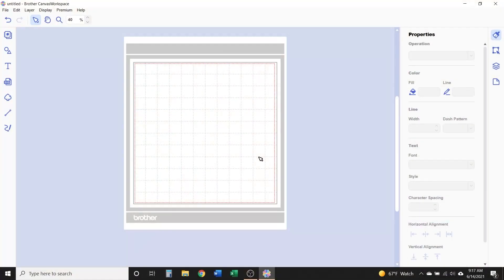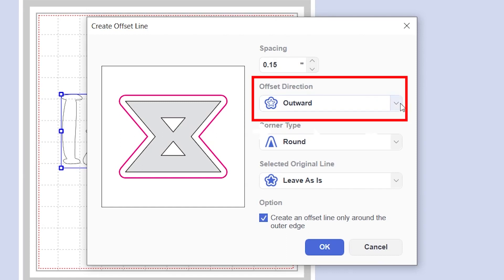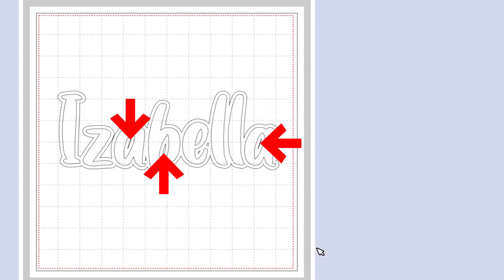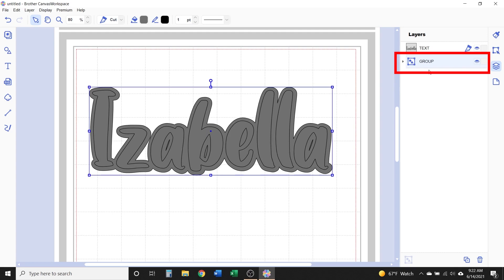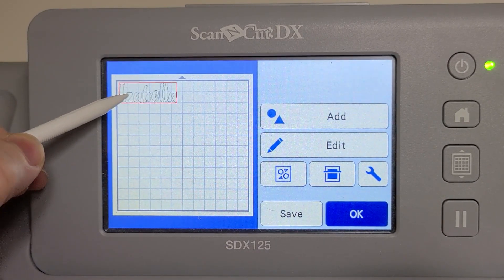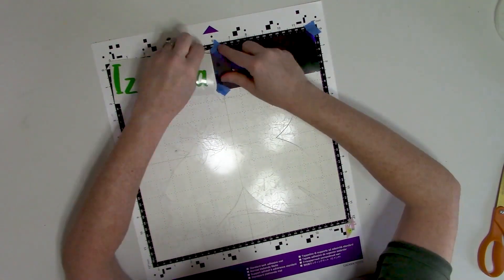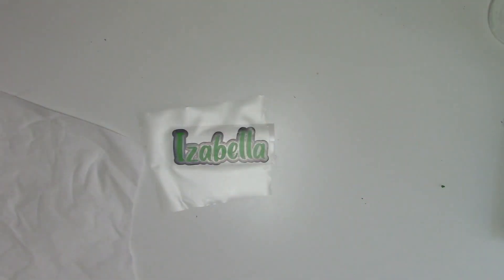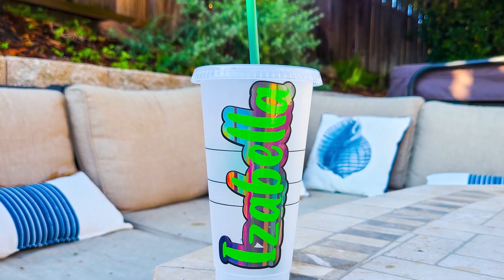😍 How to Use the Brother Scanncut Offset Tool - CanvasWorkspace Tutorial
How to add an Offset in Brother CanvasWorkspace| So Fontsy 😍 In this Scanncut tutorial, we'll show you step-by-step how to use the Offset tool in Brother CanvasWorkspace

👇 SUPPLIES and MORE INFO and IMPORTANT LINKS!👇

So Fontsy Commercial Free Scan N Cut FONT USED in this Scan N Cut project can be found